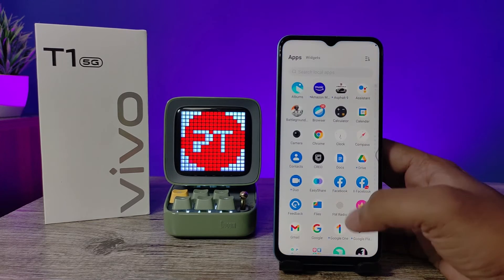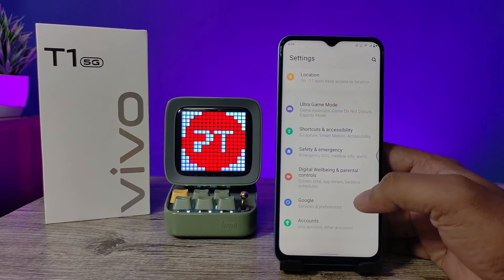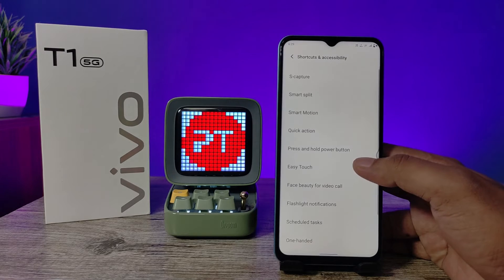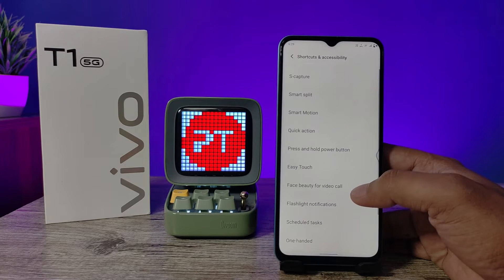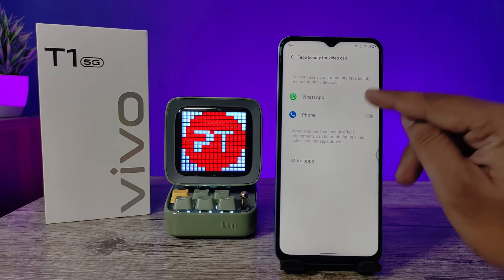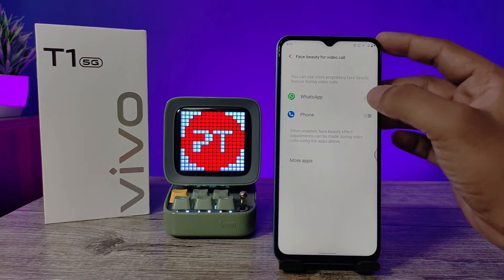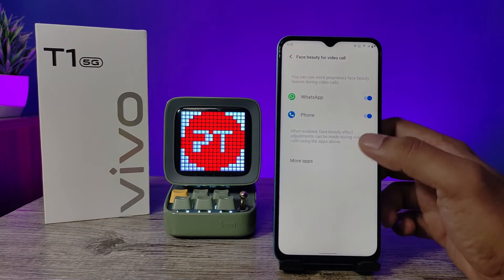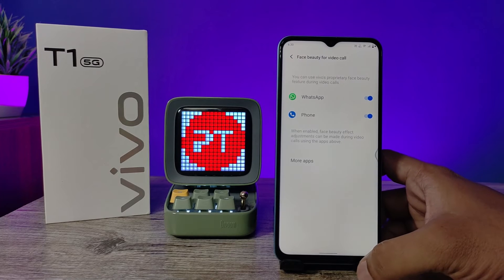How to enable Face Beauty for Video Call in Vivo T1 5G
Hey Friends  ! Checkout this new video of How to enable Face Beauty for Video Call in Vivo T1 5G